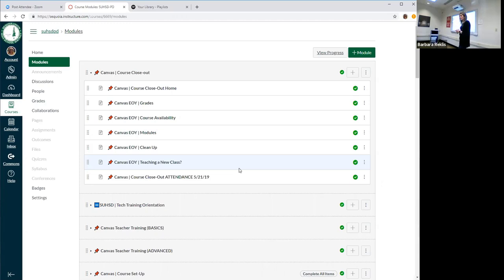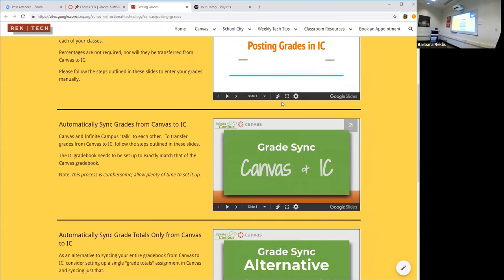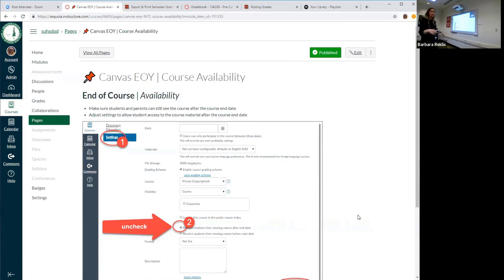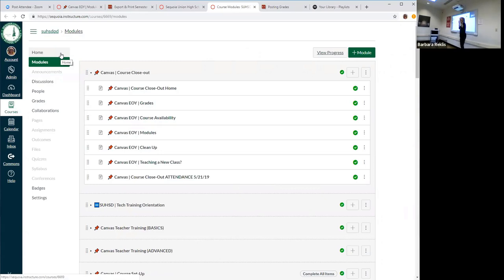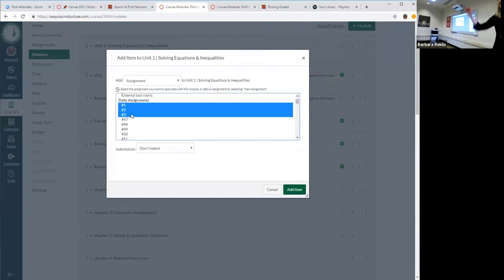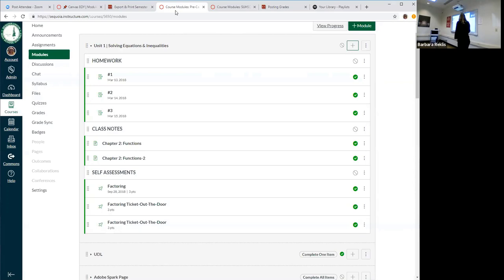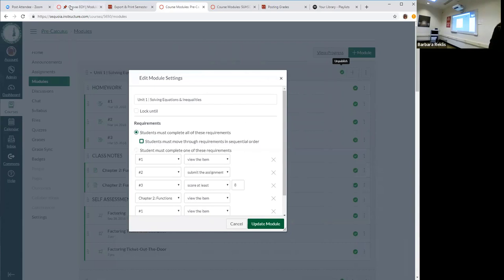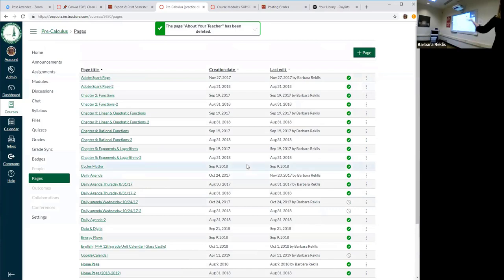Canvas Close-Out Special - May 2019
Everything you need to know to get ready for the end of the school year.